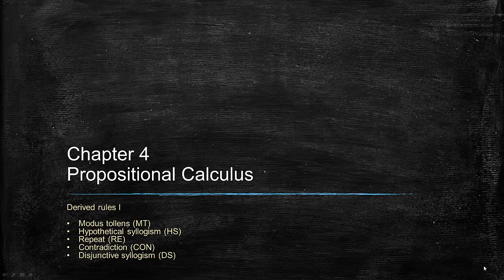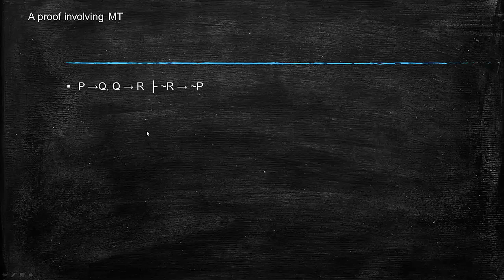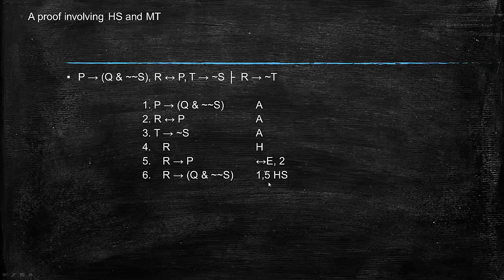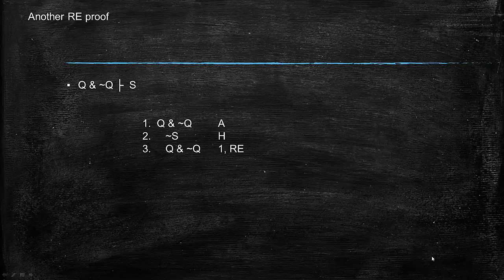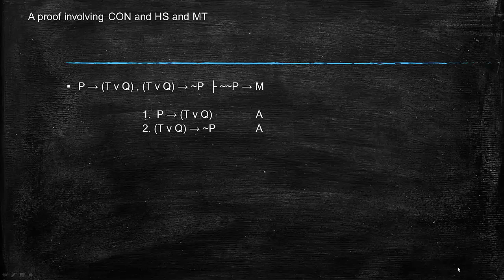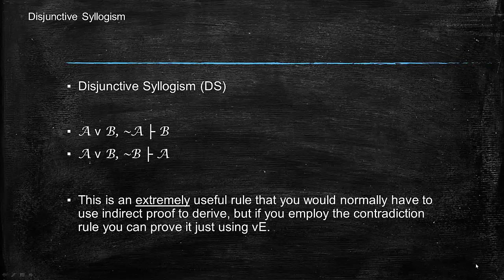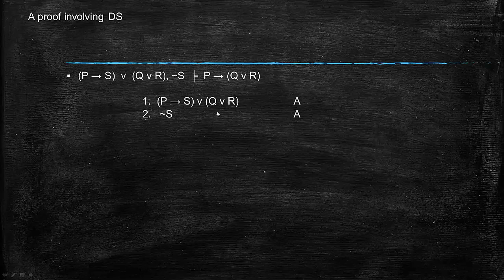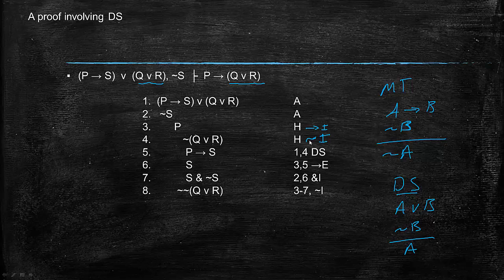Propositional calculus derived rules